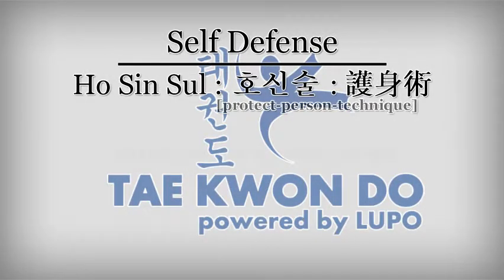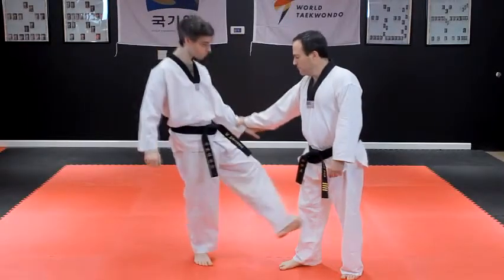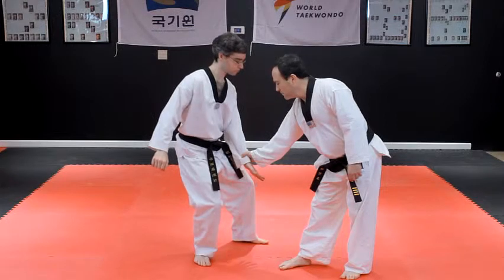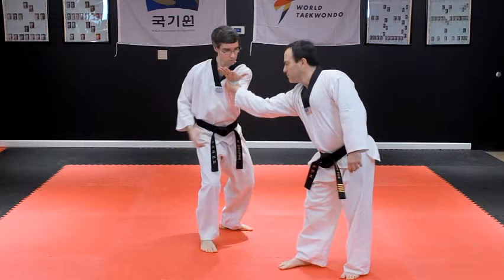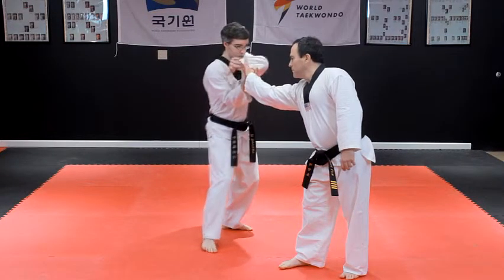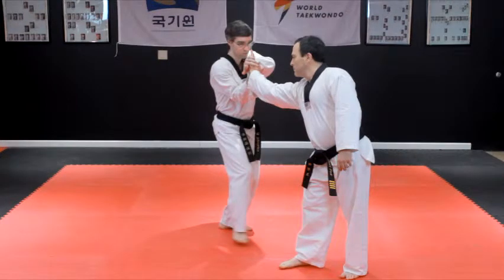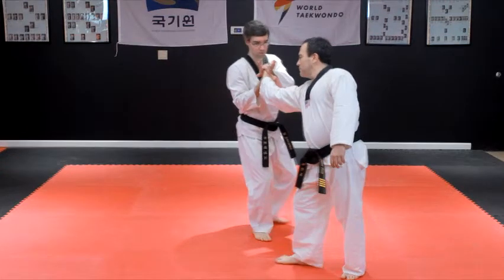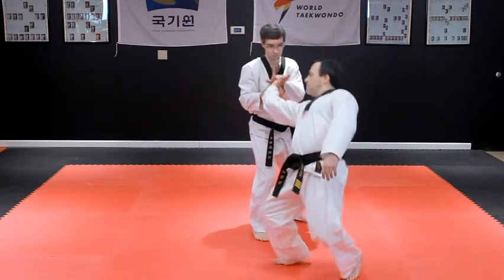Self-Defense, SS Wrist Grab #4